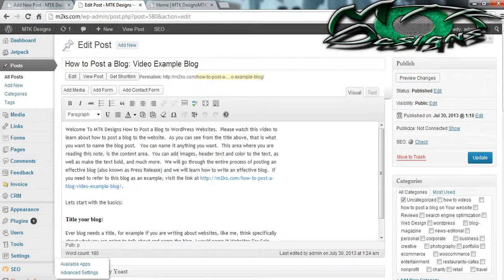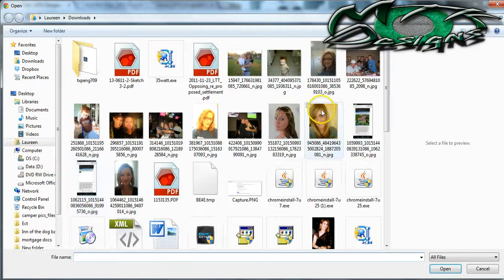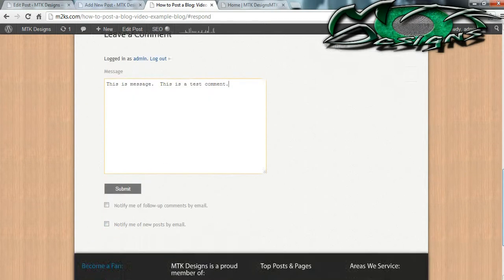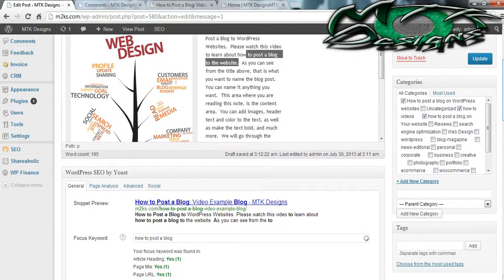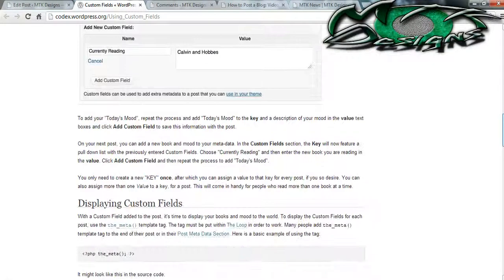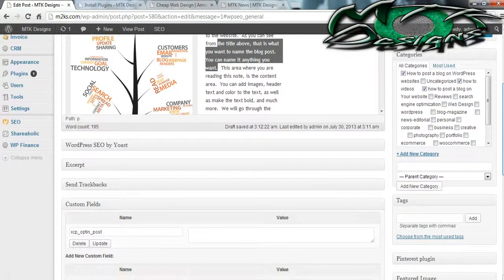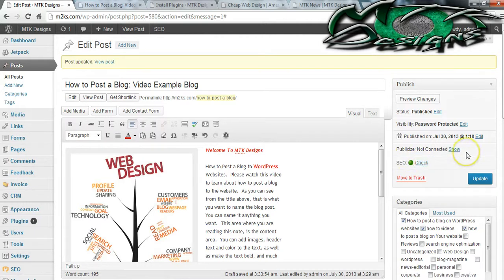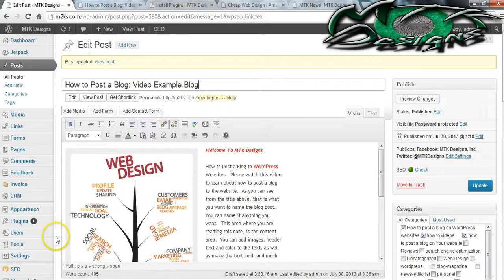How to Post a Blog on WordPress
All videos are loaded by MTK Designs for our clients.  If you are not a client and wish to become a client, visit our or call us toll free at .

MTK Designs shows you how to post a blog to your wordpress website. whether your website was built by MTK Designs or another company, this video will show you where to get help, how to upload images and move them around, how and where to get help, how to make a heading, how to use the categories, how to add tags, how to set a featured image, how to write an excerpt and what it is, and where comment options are.  There is a more advanced copy of this video being made now, but there will be a nomonial fee to see it.  It will go into more advanced options like adding color to the text, how to use the different formats and what they look like, how to post private blogs that require a password, how to use track backs and ping backs, how to upload a gallery to your blog, and much more.  This video will be available the first week of November 2013 and will cost $10 to view video will be open to you for 5 days to view as much as you want, or $50 to have unlimited access for the year.  We are also coming out with videos about adding pages, creating links in the links menu (some websites don't have this option), how to use plugins and which ones are good, and much more.  Please take the time to visit our video page when it launches in November.  There will be a link to it on our so be on the look out for that.